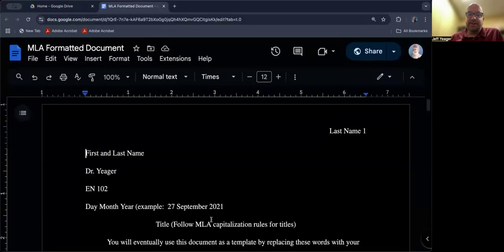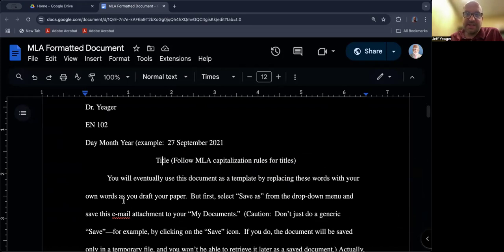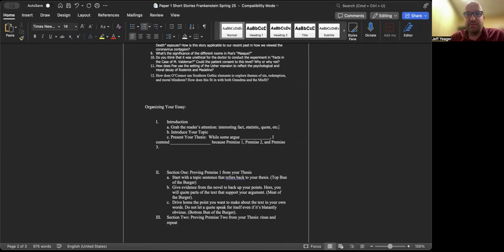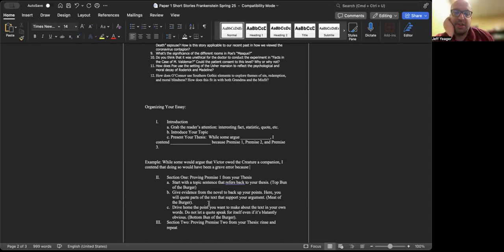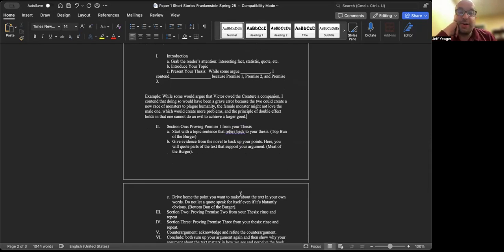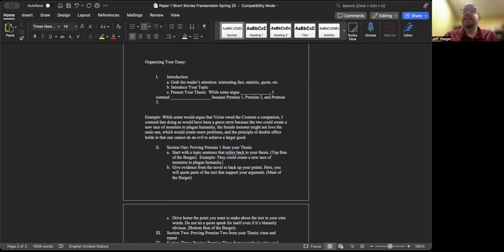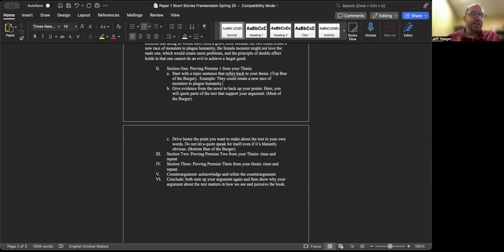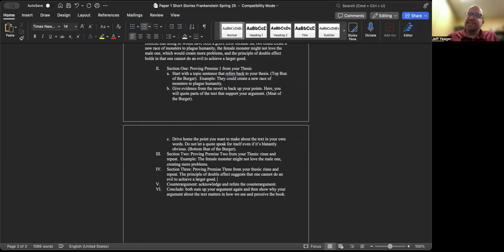Organizing Short Literary Analysis Papers: Thesis and Paragraphing